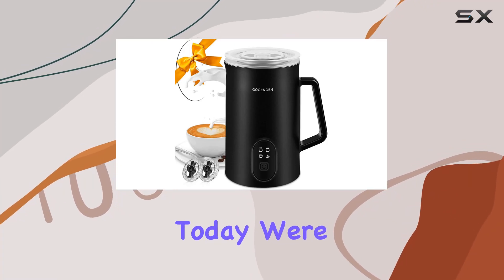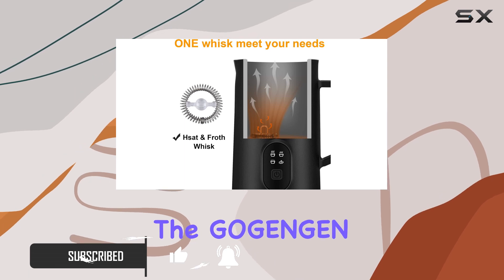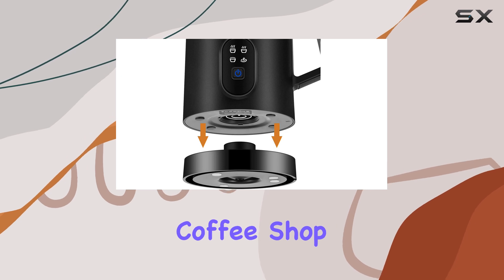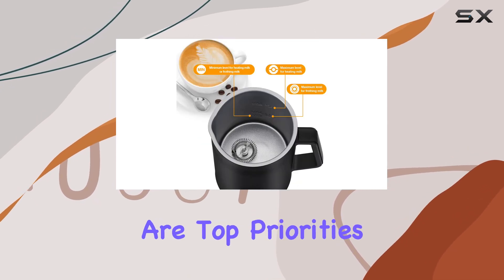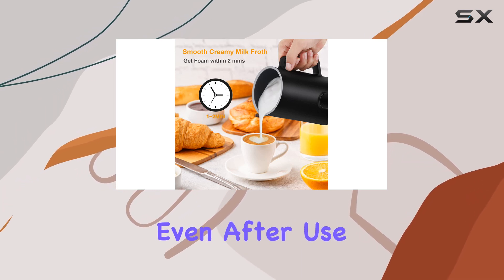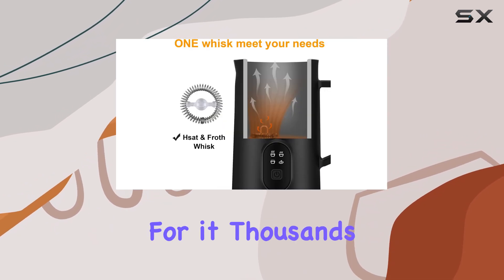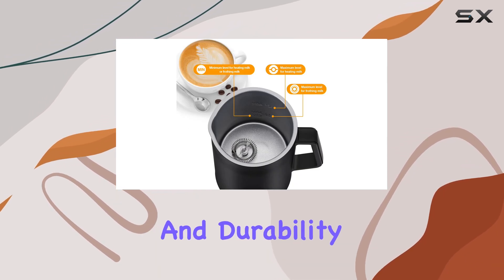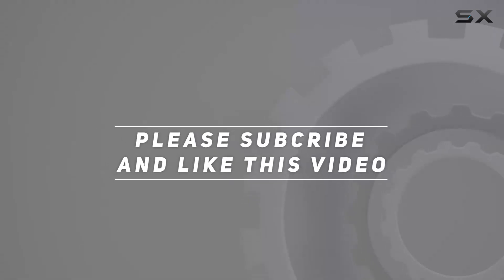GOGENGEN 4-in-1 Milk Frother: The Ultimate Milk Frother Experience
0:00 Intro
0:06 Review

Things that we mentioned in this video:
Milk Frother, GOGENGEN 4-in-1 : B09W2PTB7Y